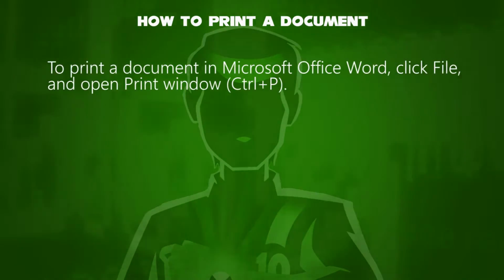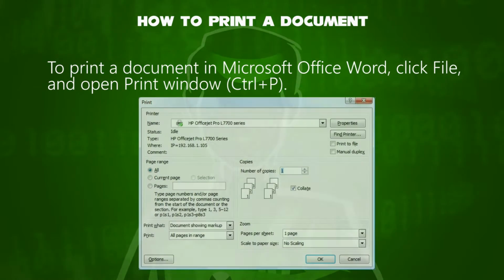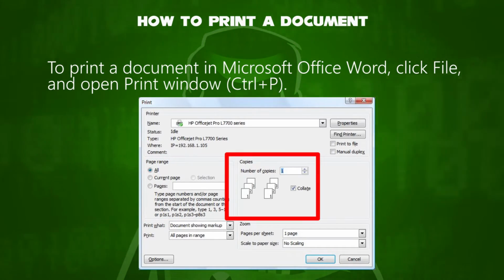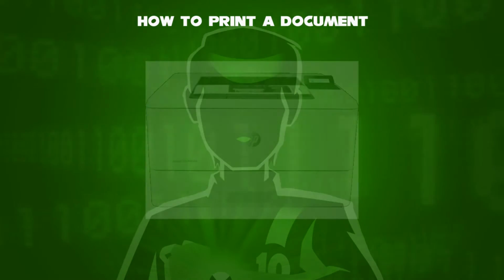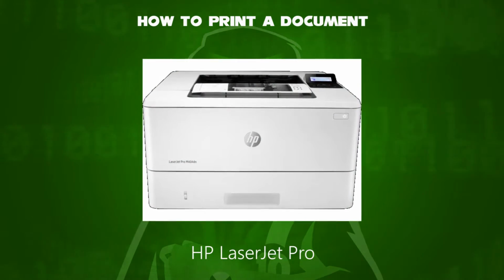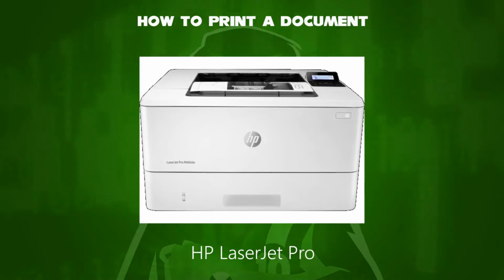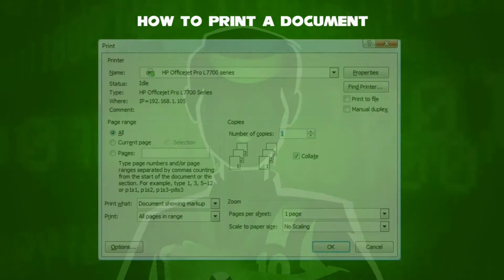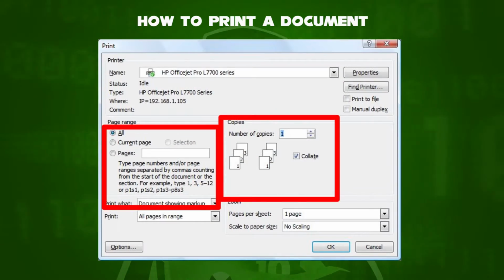Ben Tennyson Teaches How to Print a Document